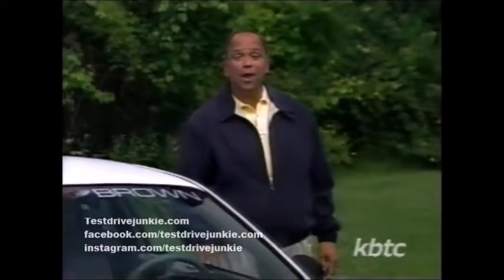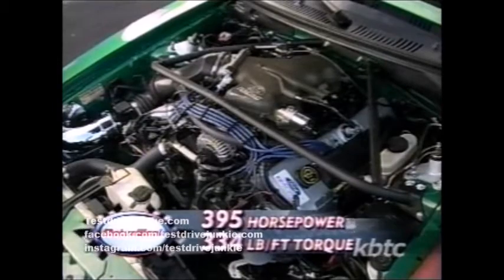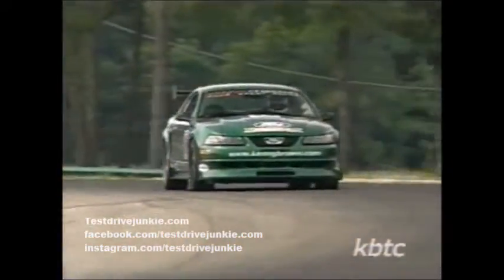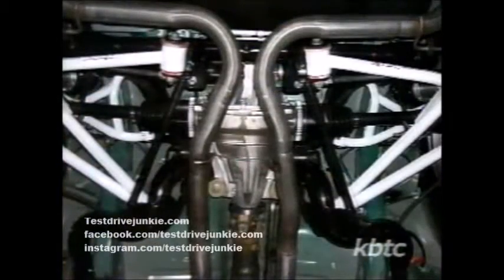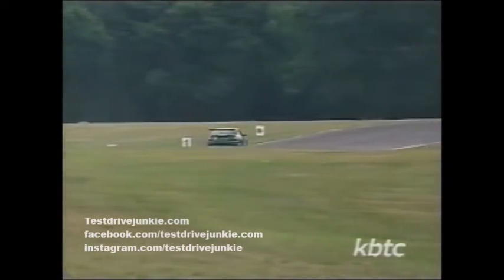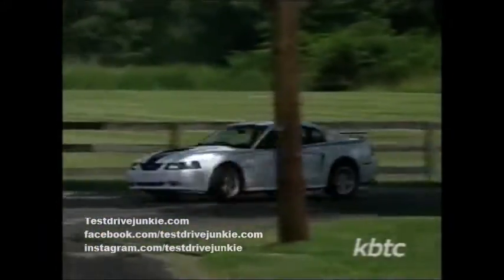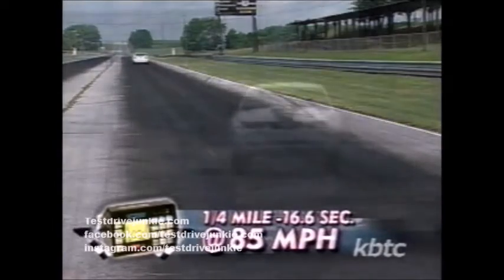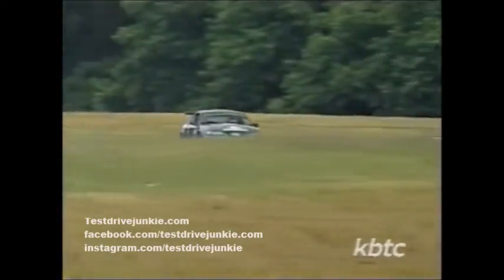MW 2003 Ford Mustang Kenny Brown WM